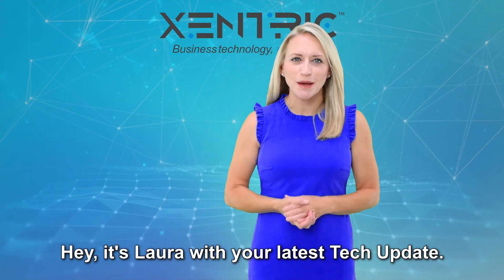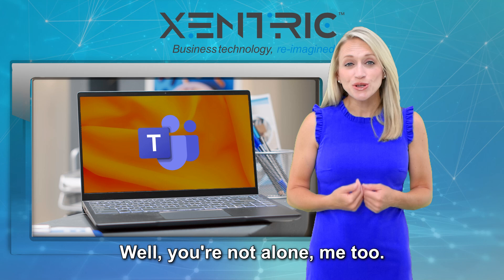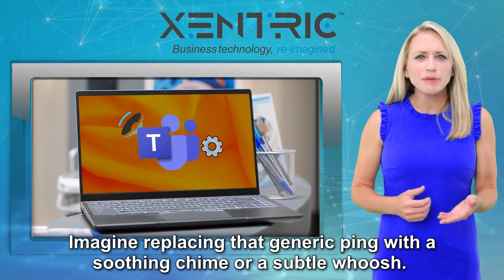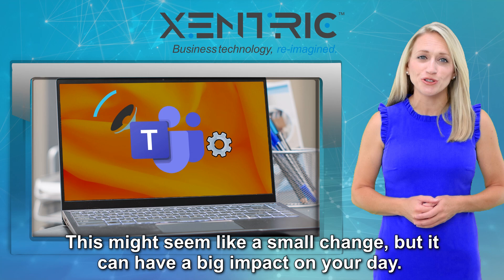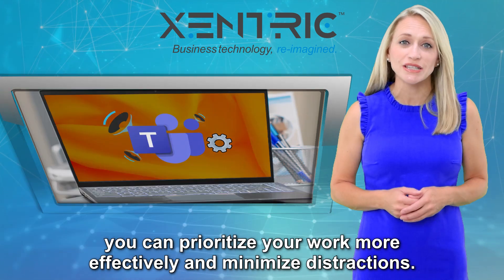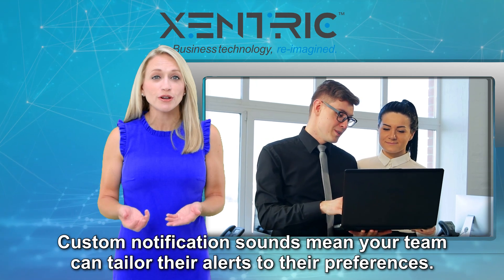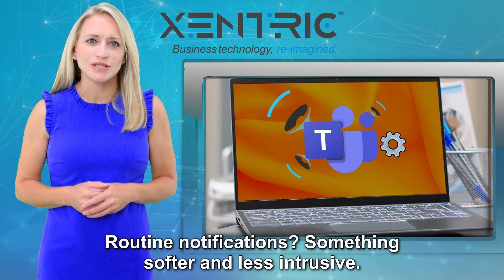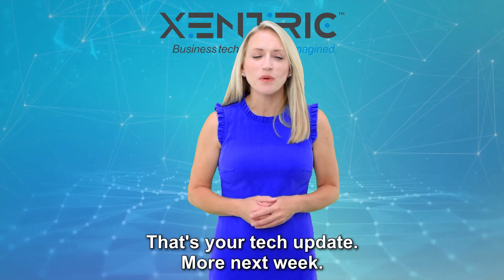Tech Update: Teams Notification Sound Customization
Wish you never had to hear the PING of another Teams notification again? Your wish is Microsoft’s command. There’s a new feature to make that happen…